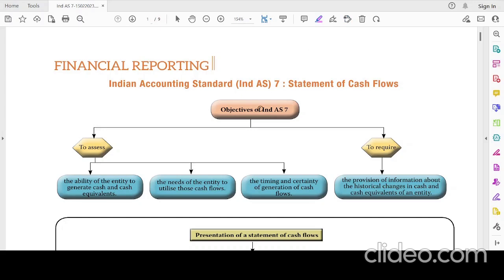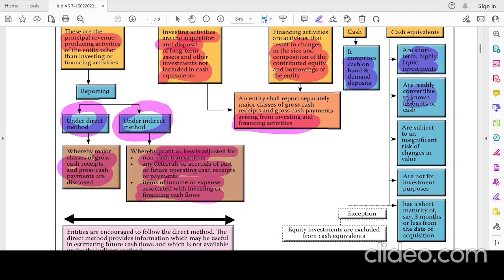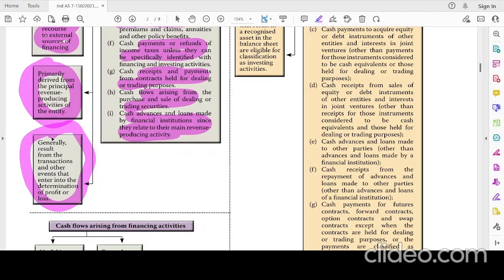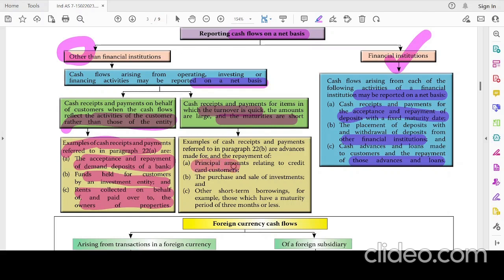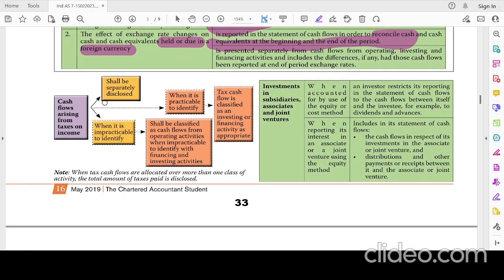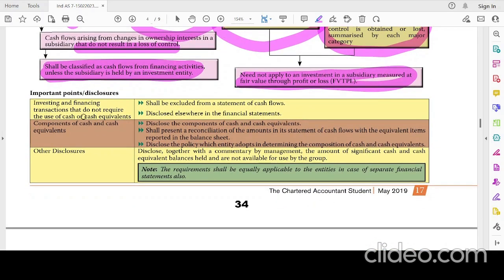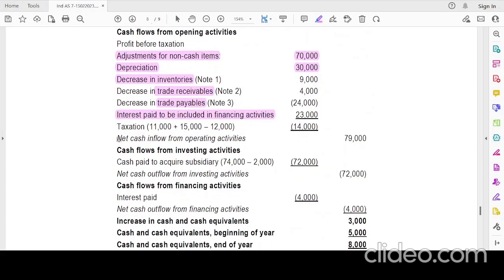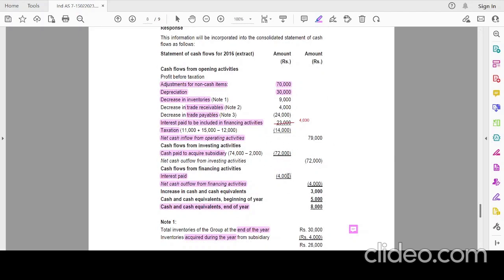Ind AS 7 - Statement of Cashflows | CA Final FR Quick revision in 30 mins | By Anusha Parthasarathy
Happy day!
Ind AS 7 - Statement of Cashflows explained in English in 30 mins. Useful for quick revision with conceptual clarity.

credits - PDF source - ICAI CA Final Student's journal

Happy Learning!